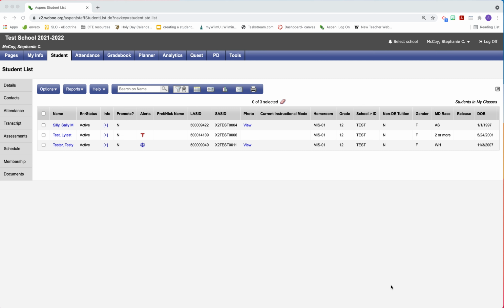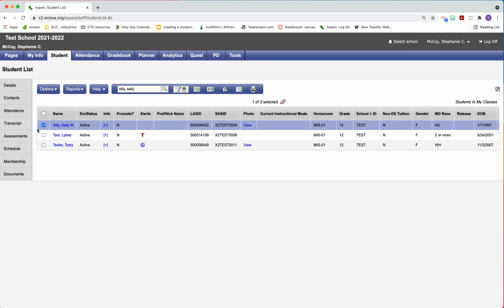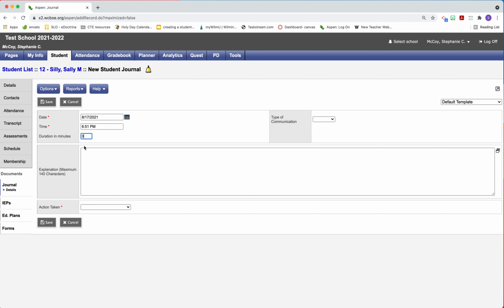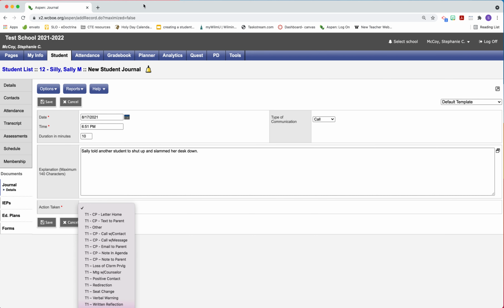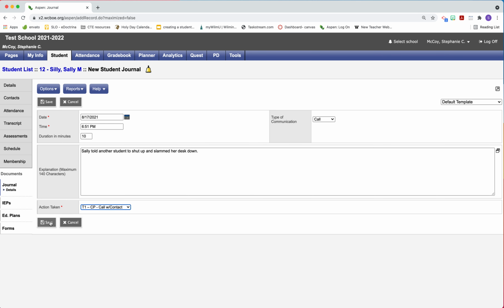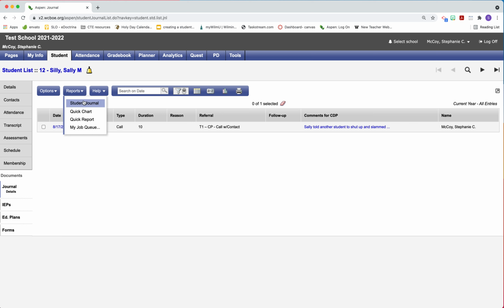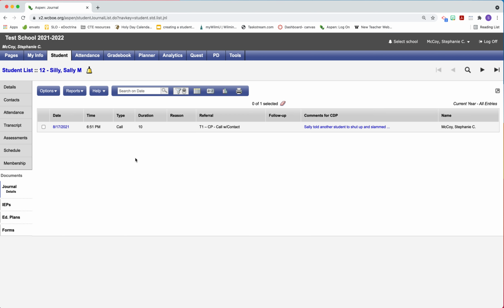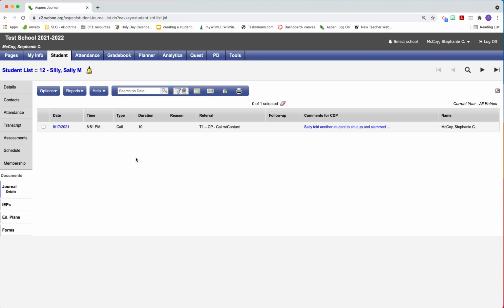How to enter a journal entry in X2.